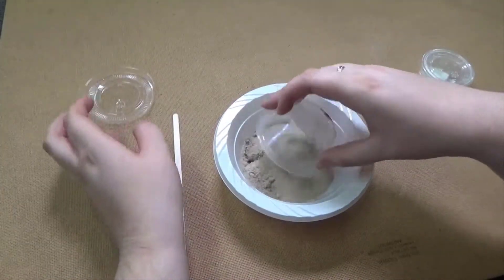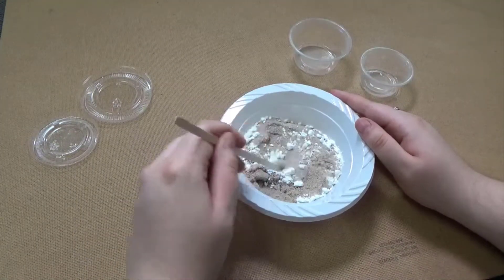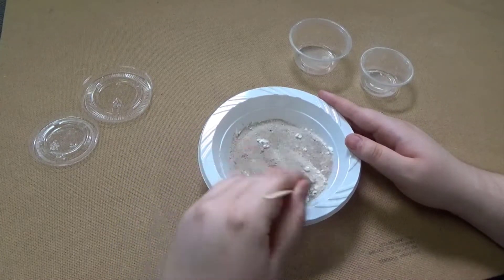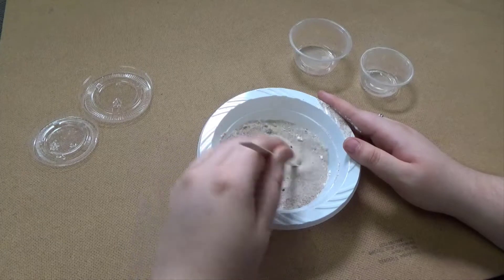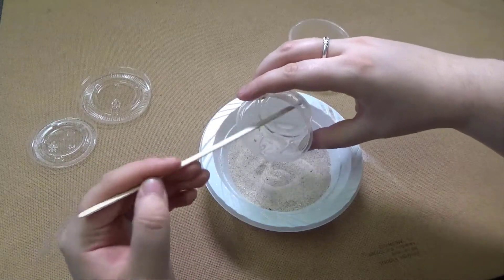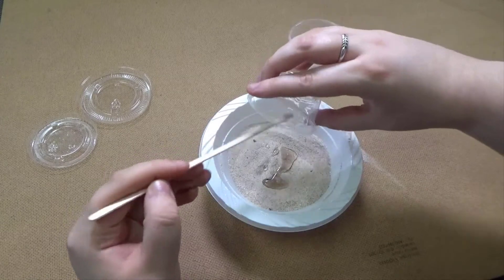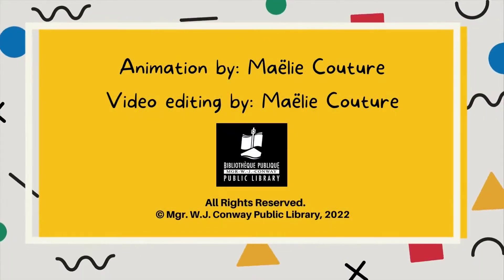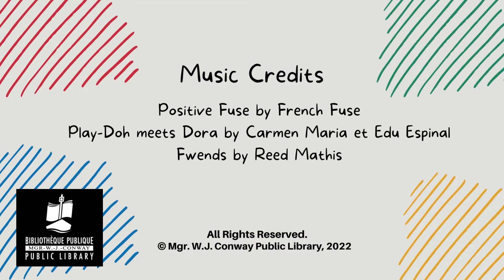Summer Reading Club 2022 : Kinetic Sand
Tune in for our short video on how to make kinetic sand. Kits with the necessary materials are available at the library upon request.